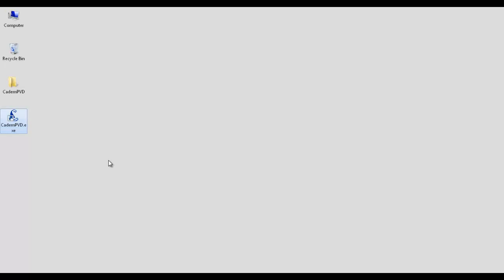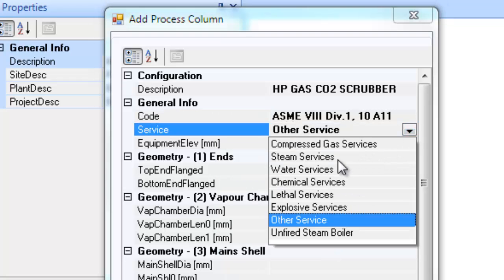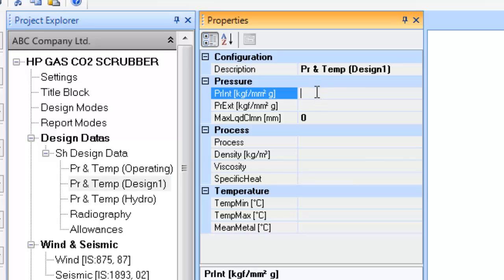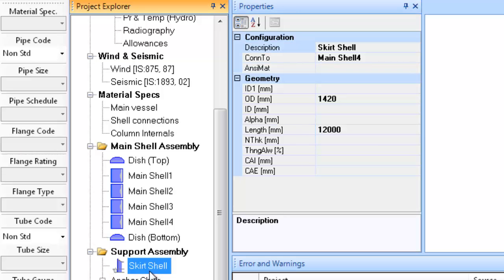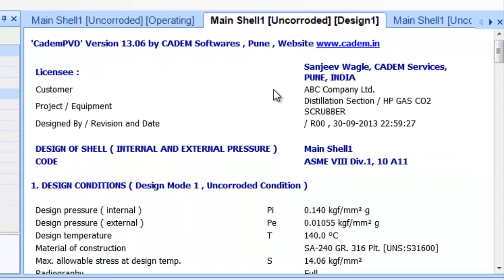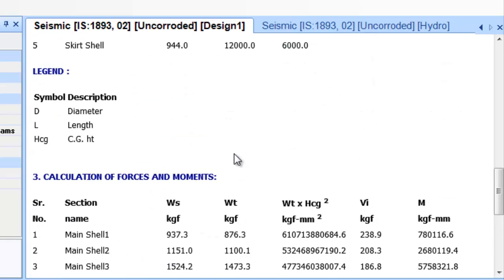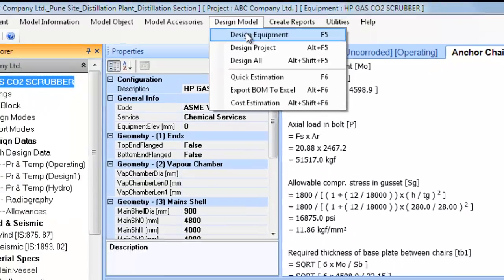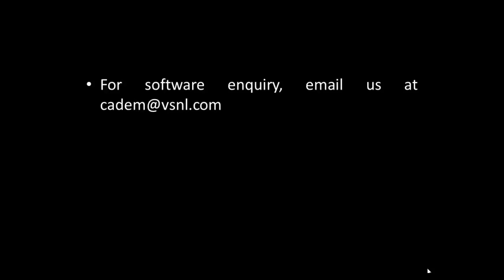08) Process Column Design Using CademPVD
CademPVD is an intelligent software which designs process equipment quickly using minimum basic inputs. It is very user friendly and easy to operate.

In this video, we design a tall process column (HP Gas CO2 Scrubber).

The software covers design of process plant equipment such as pressure vessels, reaction vessels, agitator shaft, mixing vessels, heat exchangers, storage tanks, floating roofs, process columns and chimneys.

The unique and important features in this new software product are:

- The software is very intelligent and works with minimum inputs.
- Generates final designs at estimation stage.
- Saves costing and quotation making time.
- High quality documentation with all formulae and relevant code clauses.
- Time tested, proven and established software product.
- The software is available at a very reasonable cost.

You can download a trial version of the software from our You can also find more information on our

CADEM Softwares